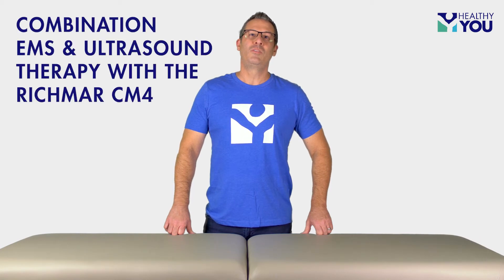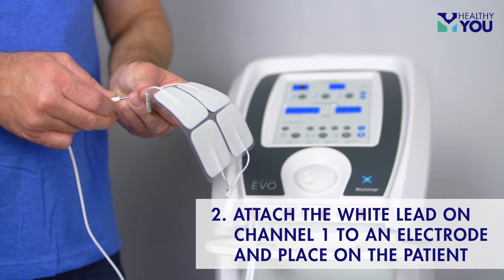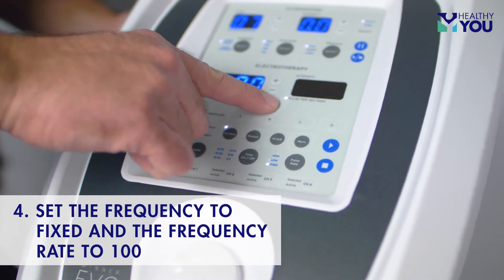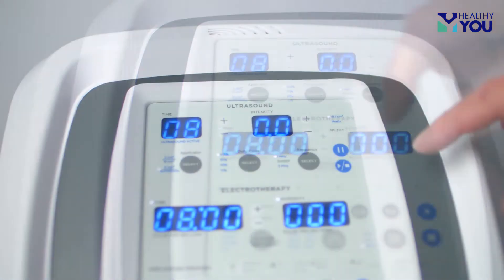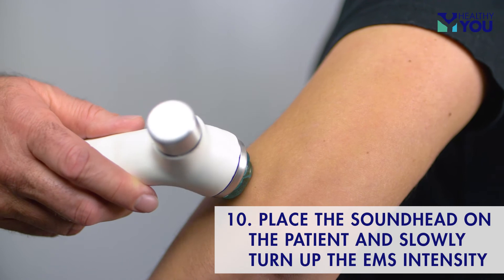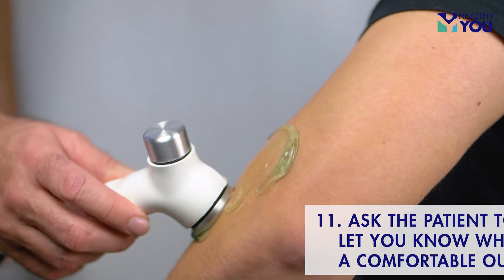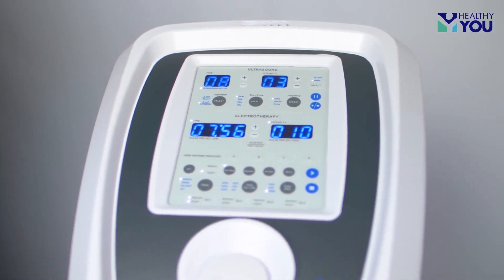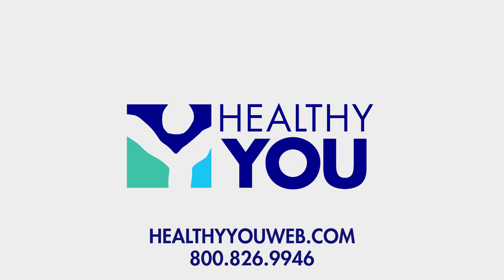How to do Combination EMS / Ultrasound Therapy with the Richmar CM4 EVO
***This device may only be used by or under the supervision of a licensed medical professional***

How to Use Your Richmar CM4 Unit for combination EMS and Ultrasound therapy in 12 easy steps

1. Plug the red lead from Channel 1 into the combo input jack on the back of the machine
2. Attach the white lead on Channel 1 to an electrode and place on the patient as a dispersive pad
3. Choose the EMS waveform you would like to use in combination with the ultrasound
4. Set the frequency to constant, and the frequency rate to 100
5. Set the time to 8 minutes on both the EMS and Ultrasound timers
6. Choose the soundhead size
7. Choose your output preference on the Ultrasound-either total watts or watts/cm2
8. Set the desired ultrasound output
9. Apply ultrasound gel to the soundhead
10. Place the soundhead in contact with the patient and begin slowly turning up the EMS intensity while moving
11. Ask the patient to let you know when you’ve reached a comfortable output
12. Once you’ve reached the desired level of output press start on the EMS and the ultrasound modules to start the timer countdown

You are now treating with ultrasound and electrical muscle stimulation simultaneously!